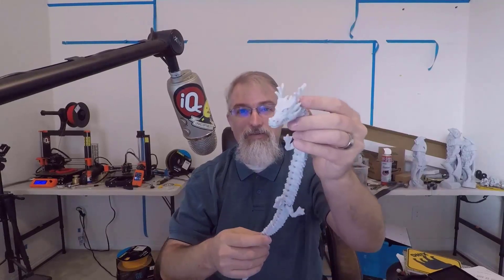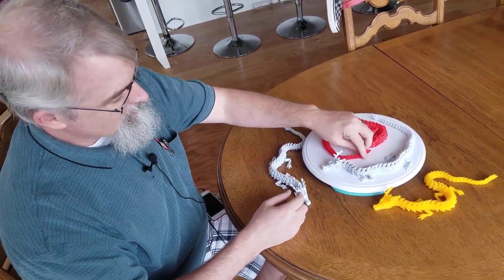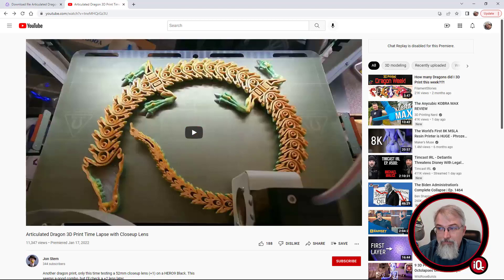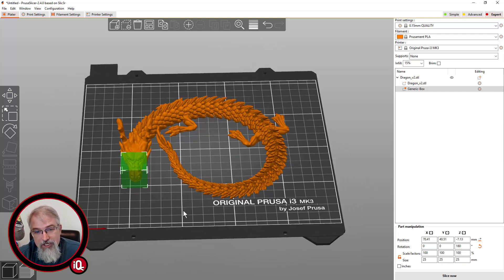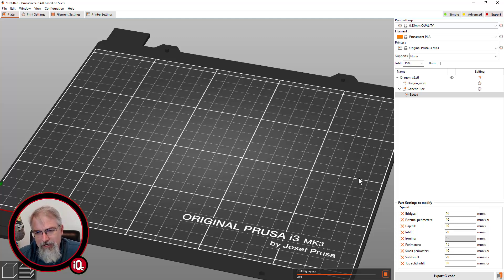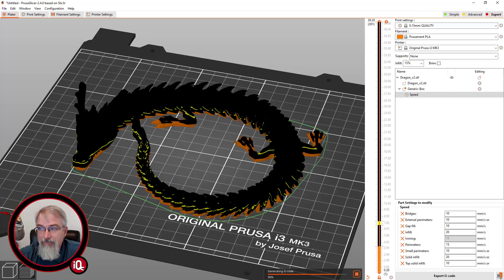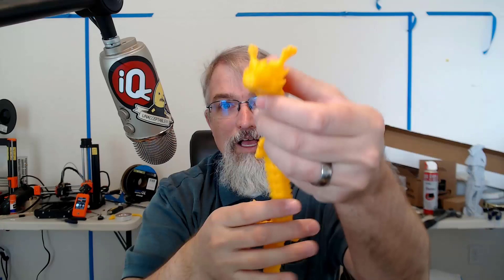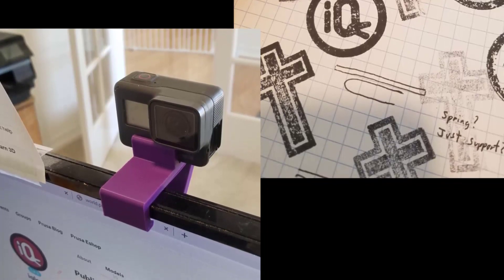3D Printing: Articulated Dragon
Links
   Articulated Dragon file